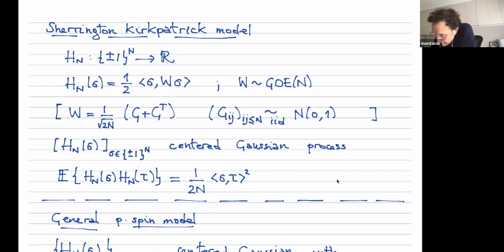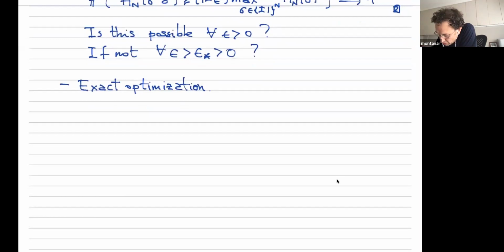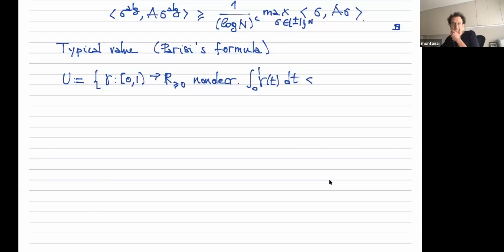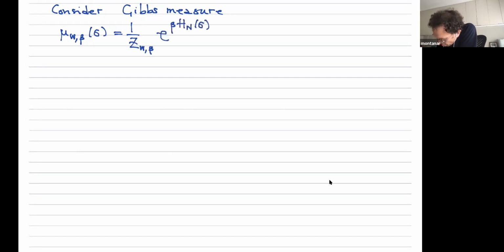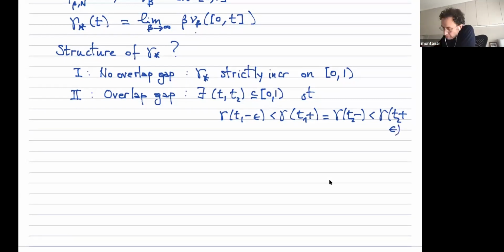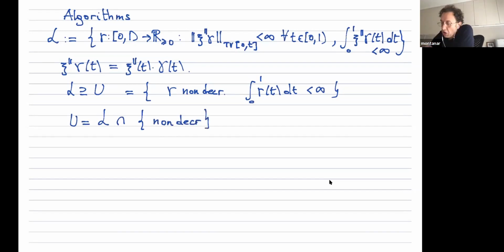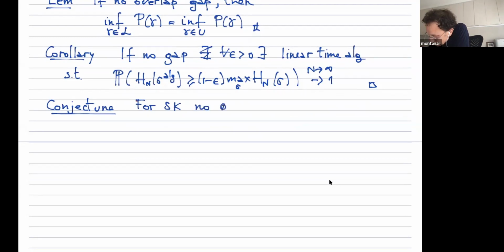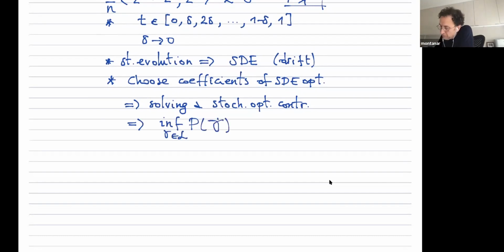Andrea Montanari -Mean field methods in high-dimensional statistics and nonconvex optimization-4/5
Starting in the seventies, physicists have introduced a class of random energy functions and corresponding random probability distributions (Gibbs measures), that are known as mean-field spin glasses. Over the years, it has become increasingly clear that a broad array of canonical models in random combinatorics and (more recently) high-dimensional statistics are in fact examples of mean field spin glasses, and can be studied using tools developed in that area.

Crucially, these new application domains have brought up a number of interesting new questions that were not central from the viewpoint of statistical physics. These lectures will focus on these new questions:
(i) Statistical questions: what is the accuracy or uncertainty associated to a certain statistical method?
(ii) Computational questions: can we efficiently compute marginals of a Gibbs measure? Can we generate low-energy configurations?

The following is a rough outline of the lectures:
1) High-dimensional statistics. General setting and key questions. The role of sharp asymptotics. Examples and general phenomena.
2) Message passing algorithms, and approximate message passing (AMP). Sharp analysis of AMP.
3) Optimal AMP algorithms. Connection with Bayes error. Connection with convex optimization.
4) Replica symmetry breaking. Parisi formula. Computational implications aspect
5) Optimization algorithms for mean field spin glasses.